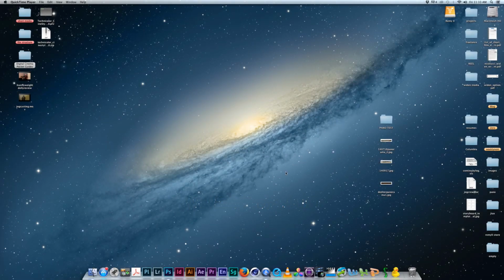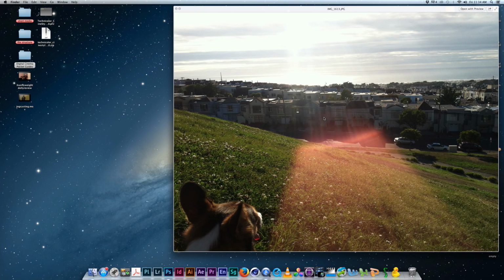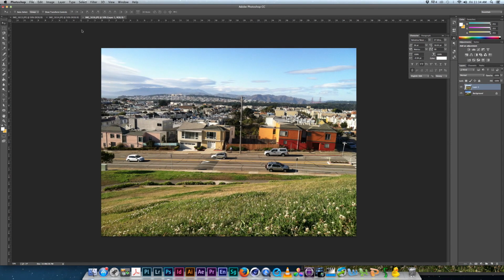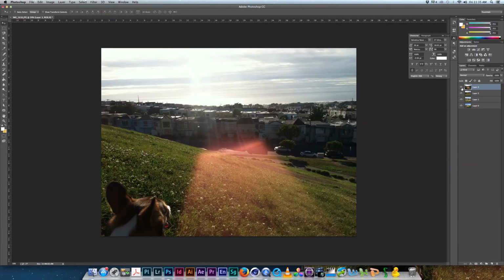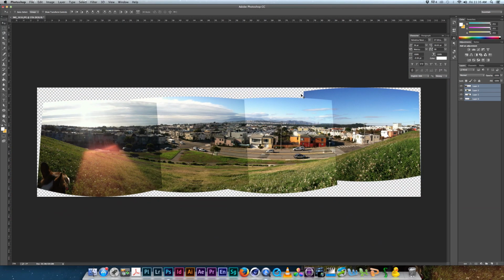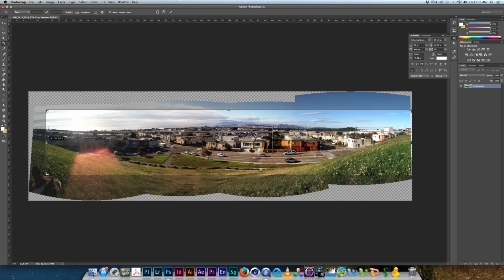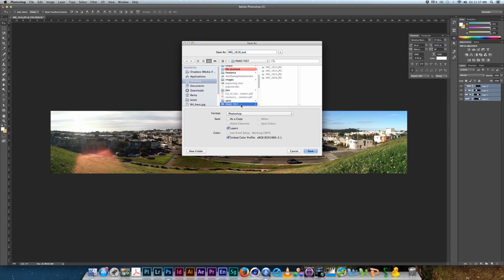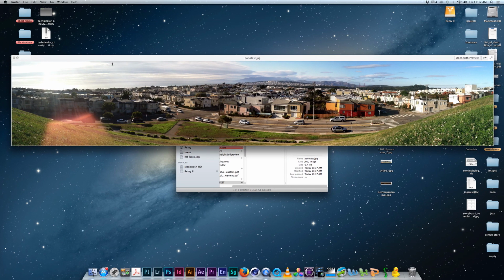Creating Panoramic Pictures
I love creating panoramic photos, but the process used to be long and tedious. Now with photoshop, it's really quick and simple. Here's a video tutorial on how to do it!